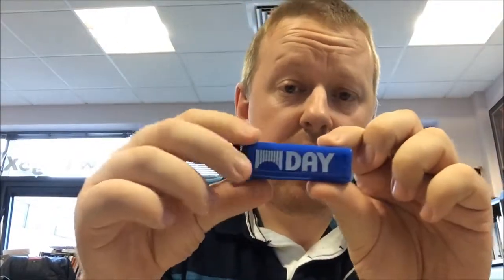Promotional Lighters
promotional lighters with your logo on